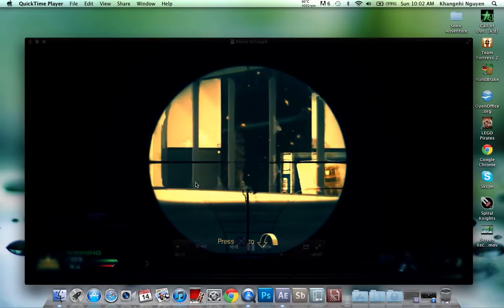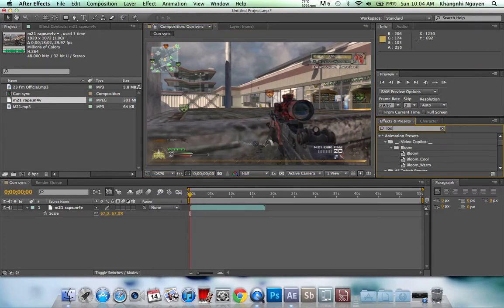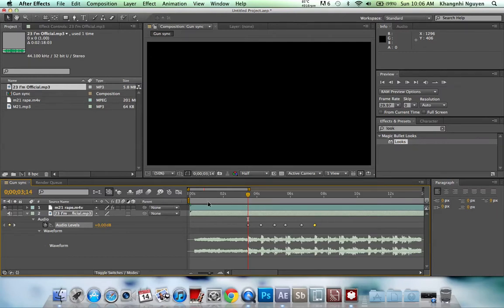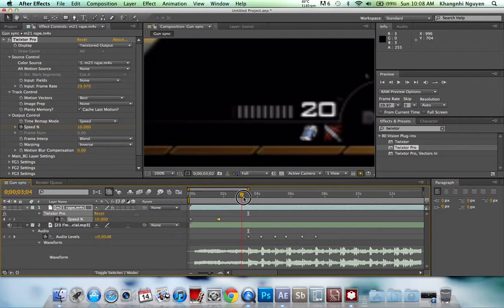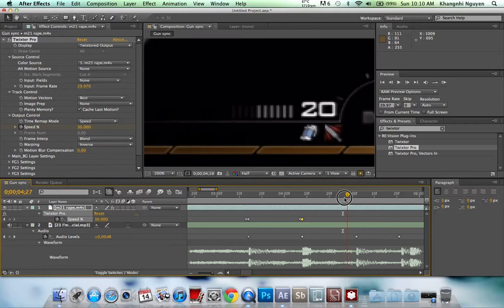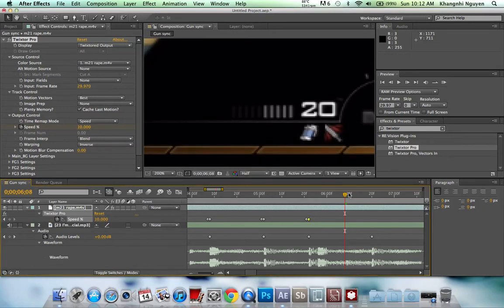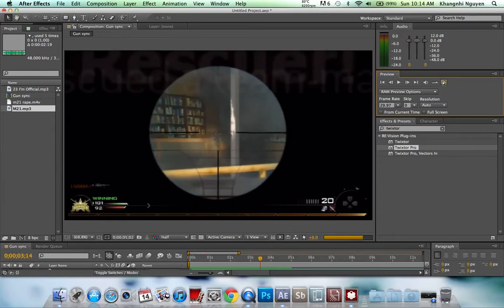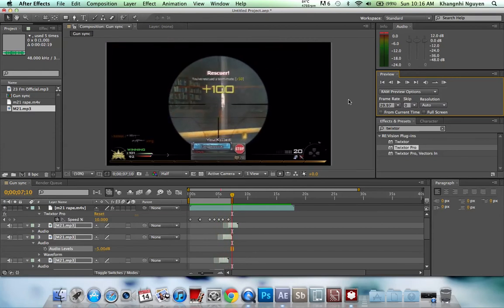After Effects Tutorial Tuesday - Episode Two - Gun Syncing Using Twixtor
Please check out: "Digimon Story Cyber Sleuth - Prologue - Episode 1"

In this tutorial you will learn how to gun sync using Twixtor.
It's free and shows you really care about my videos :)
Please comment on what tutorial I should do next :)